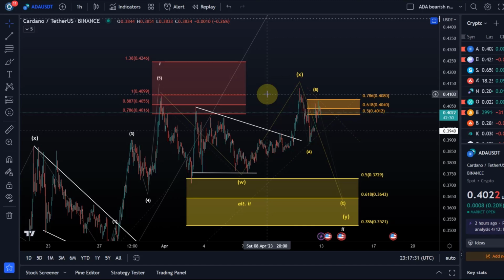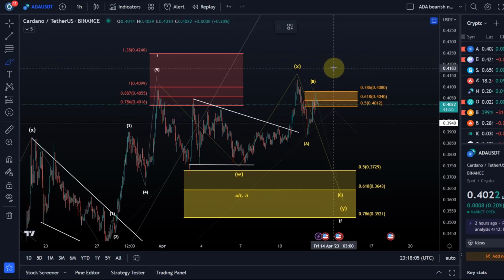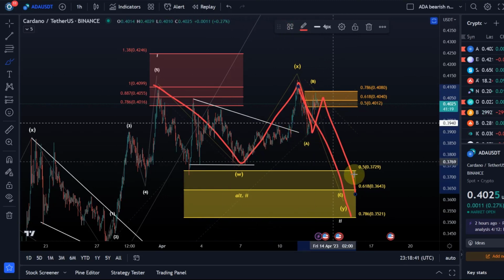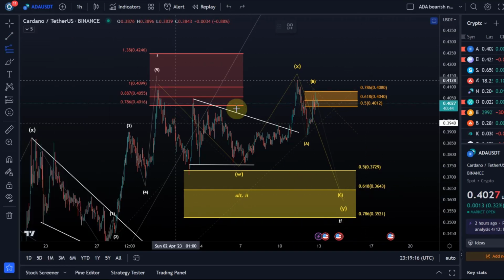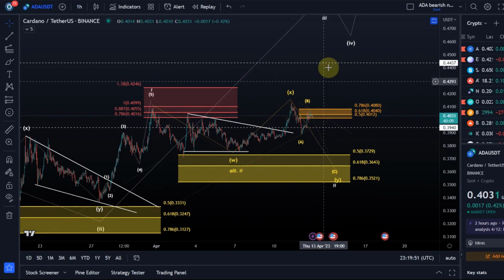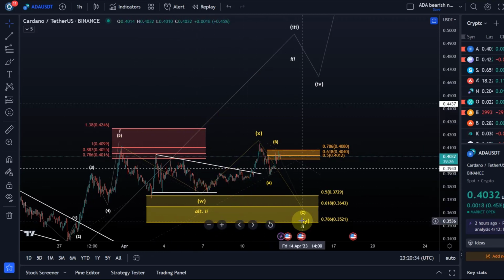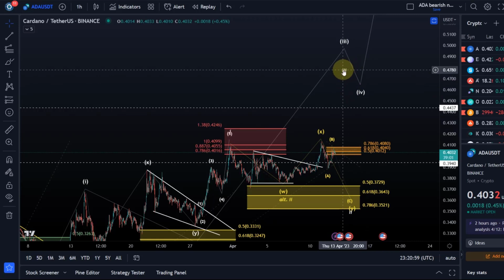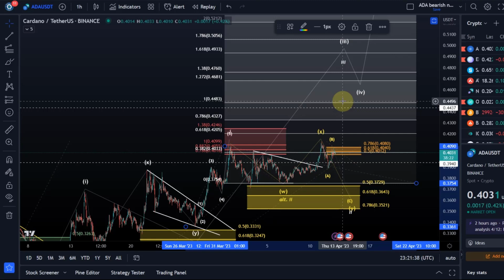Cardano ADA Price News Today - Elliott Wave Technical Analysis and Price Now! Price Prediction!